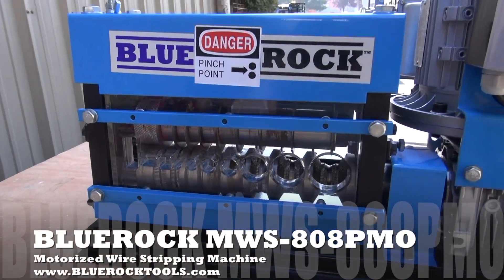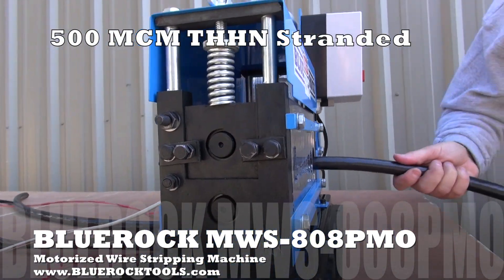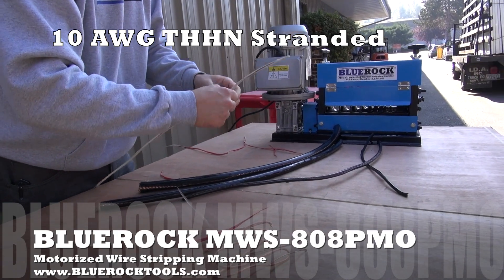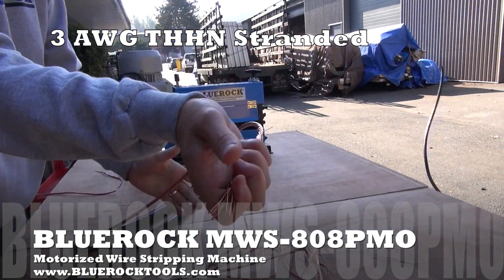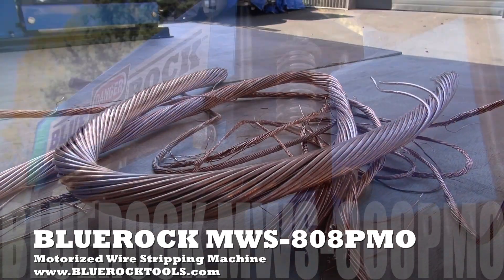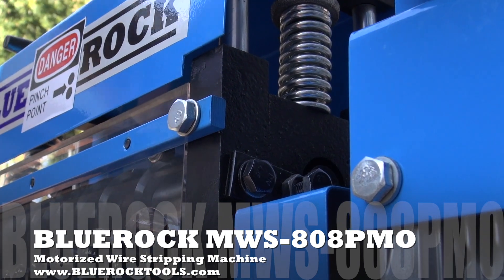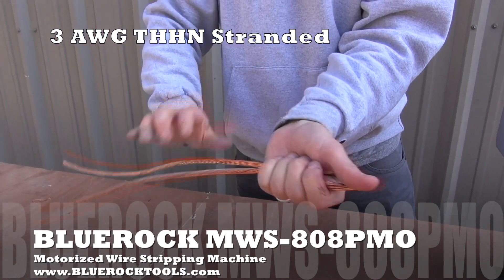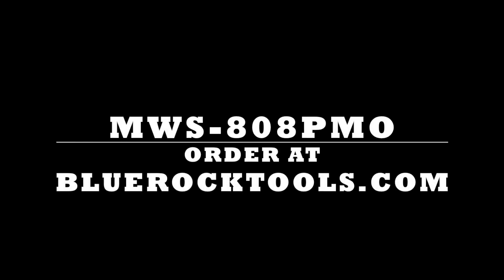BLUEROCK Model MWS-808PMO Motorized Copper Wire Stripping Machine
BLUEROCK Tools
Model MWS-808PMO Scrap Wire Stripper Machine

US PATENT # US8839695B2 - CN Patent # ZL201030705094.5

SPECIFICATIONS:
    Power supply: 120V, 60Hz, 0.75Kw, 1HP, Single Phase
    Wire Range: 18 AWG - 1" OD
    9 Channels of Cutters, 9 Cutting Blades
    Single Assembly of Cutter and Roller
    Cuts top of Wires
    Motor and Gear Driven Function
    Cutting Speed: Approximately 75ft per minute
    Strips Certain ROMEX® Brand Cable or other NM Cables

Machine Dimensions: 22.5" x 13" x 17" Tall 120lbs